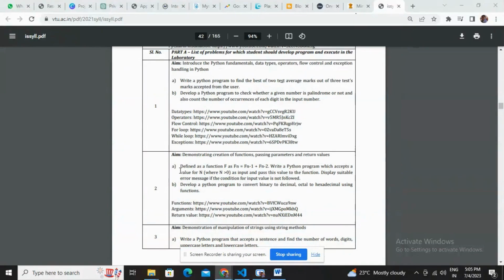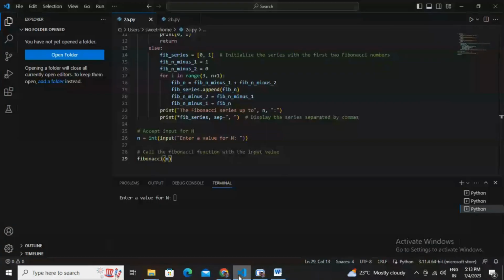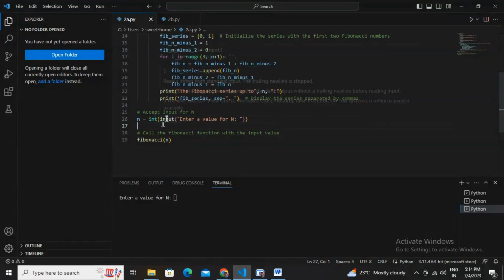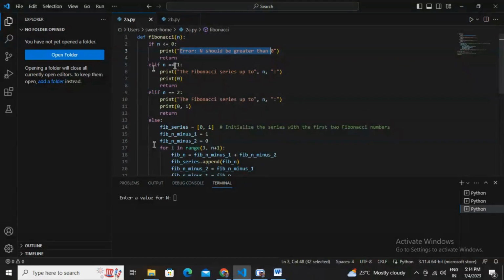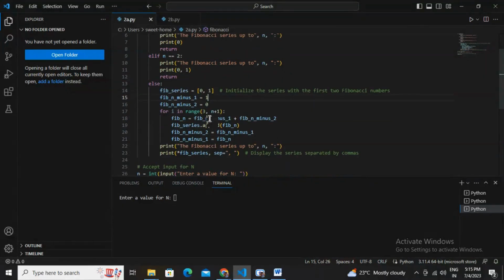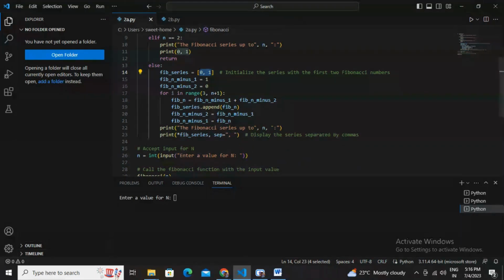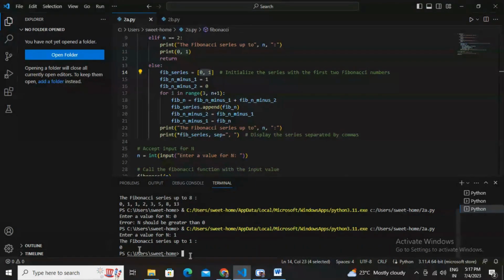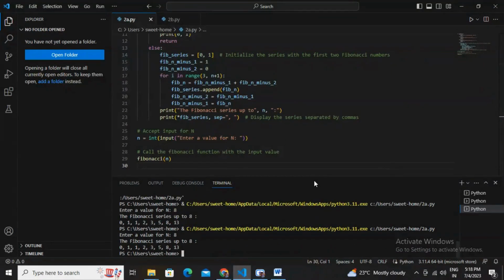Python Programming Lab: Program 2a | Python Functions, Parameters, and Return Values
Learn how to utilize Python functions, handle parameters, and work with return values in Program 2a of the VTU Python Programming Laboratory (21CSL46). This video tutorial provides a comprehensive walkthrough, explaining the concepts and demonstrating their implementation step-by-step. Enhance your Python skills and master the art of function creation, parameter handling, and return value utilization. Suitable for VTU students and anyone interested in learning Python programming.